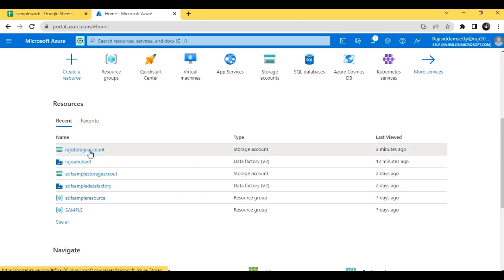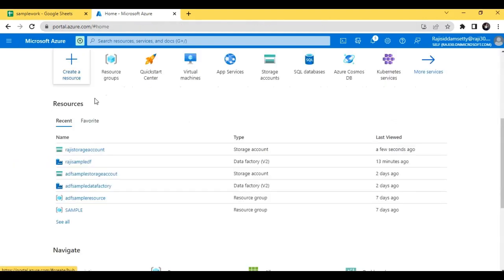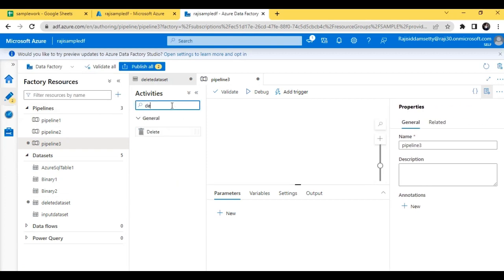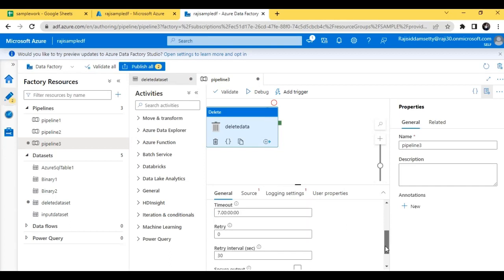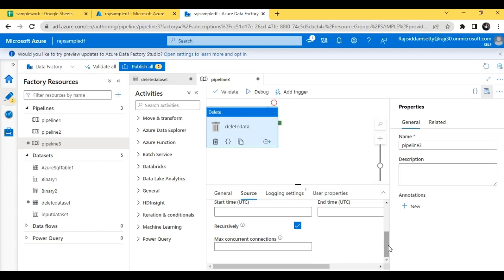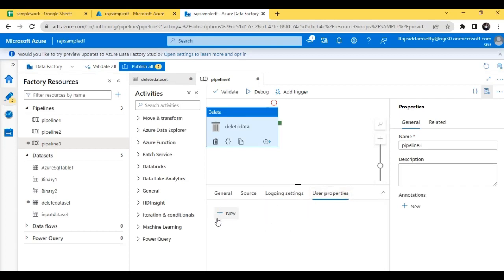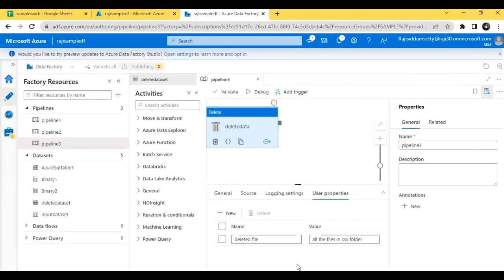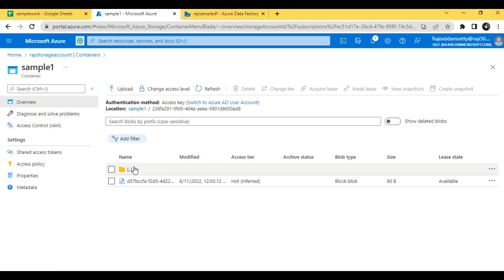Delete Activity in ADF